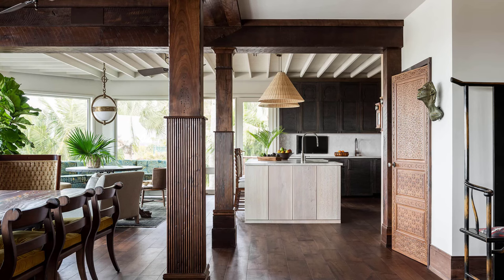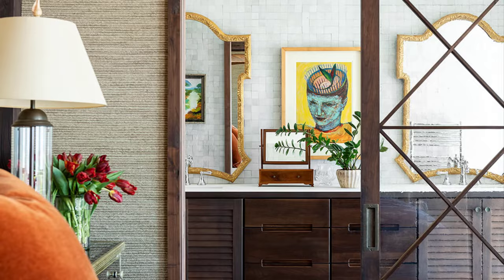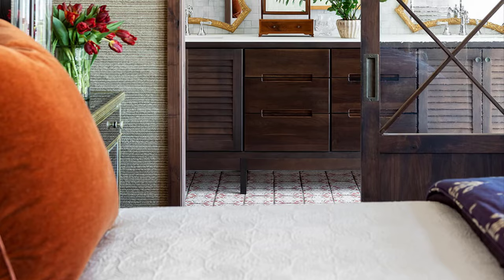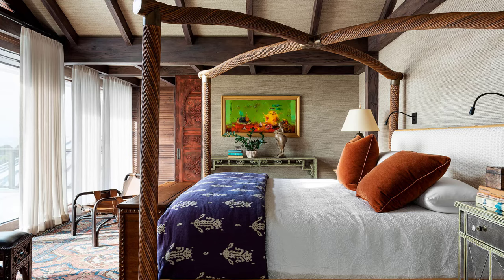Romantic Indian Rustic Tones of Boca Grande Beach House by Abby Hetherington Int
The story held from a residential interior project located in Boca Grande, FLORIDA entitled "Boca Beach" completed by Abby Hetherington Interiors. This Boca Grande Residence stands on a stunning location on dunes overlooking the water. The client, owners who roamed the world, collecting years of memories and mementos along the way, Hap and Sue Brakeley. For their home, Sue have her own taste, she want it dark and romantic, feel well traveled, with history and character. Reflecting on their favorite places, they was  gravitated toward the moody ambience they encountered in old Anglo-Indian homes, known for warm wood tones and ornate decoration. These rich interiors seemed like a sanctuary, with spaces “that felt warm, comfortable and cozy.

Wanting to incorporate this visual depth into the home, Abby's collaborated with architect Holly Mumford (now at Bright Architecture), who fortified the interiors with richly stained walnut floors, columns and beams. These additions infuse grandeur into spaces such as the main bedroom, home to a vintage Italian four-poster bed. Mumford introduced heavyset beams to emphasize the room’s new pitched roof. Hap's favorites, the opulent walnut bar, reminiscent of watering holes the couple enjoyed abroad. Other intricate moments include hand-carved Moroccan doors, which brought artistry to the most ordinary corners of the home, from the kitchen cabinets to the powder room door featuring mother-of-pearl inlay.

The structure’s plethora of warm wood detailing creates a sense of intimacy, especially in the newly expanded living area, where the team remodeled the screened porch to form a formal dining space connecting the living area and the kitchen. The open layout never feels too vast or vacant, as Abby's carved out welcoming nooks with sumptuous furnishings. These pieces mix the new and familiar, like modern light fixtures with traditional seating and family heirlooms from the clients’ home in Massachusetts. Between lively parties and visits from the Brakeleys’ extended family, people are drawn together around the marble dining table or in the jewel-toned living area, filled with silk, velvet and leather upholstery and treasures from the couple’s travels.

The revamped outdoor space, which the couple wanted to connect to the second-floor living area. Then the designer create a multitiered deck that corrals movement indoors and outdoors, offering gathering zones along the way. There’s the lovingly dubbed “Tahiti room” under a pergola with curved seating around a fire pit. Then there’s the sunbathing deck, with four chaise lounges made for Sue and her three daughters in mind. Grandchildren can convene along the steps to watch Hap jump off the third-story balcony into the new 10-foot-deep pool. The entire space is nestled in an oasis of palms and tropical flowering plants like crinum lily, hibiscus and dwarf bird of paradise that “really helps create that Caribbean estate look,”

Architecture:
Timothy A. Krebs, Architect, T.A. Krebs LLC, and Holly Mumford

Interior Design:
Abby Hetherington Interiors

Home Builder:
Kirby Outerbridge, Outerbridge Construction Inc.

Landscape Architecture:
Stephen Hazeltine, Hazeltine Nurseries

Photography: Lucy Call

FangZinterior Channel, your window into the world of captivating interiors! Immerse yourself in a visual symphony of design, elegance, and innovation as we showcase the most breathtaking interior spaces. Sit back, relax, and let our curated images transport you to a realm where aesthetics and functionality merge seamlessly. Get ready to explore the artistry of interiors with FangZinterior Channel !